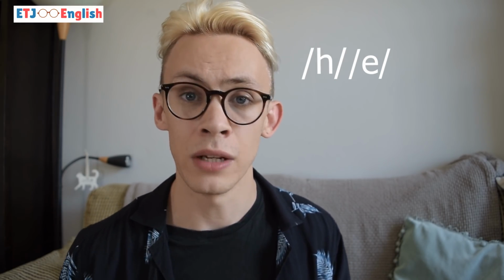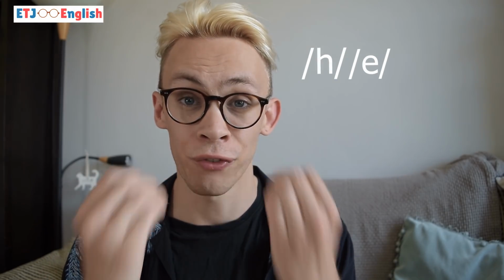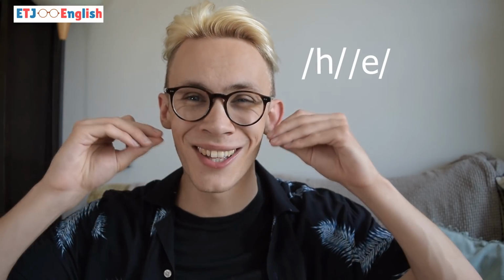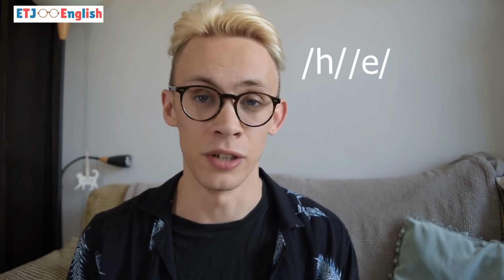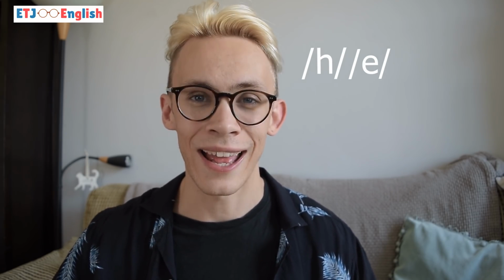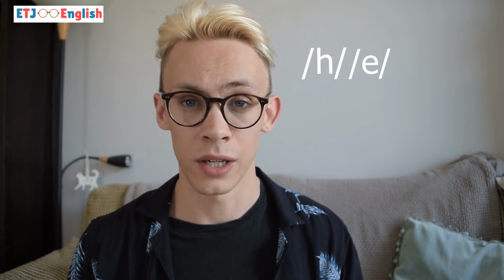How To Ask For Help In English & British Pronunciation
Learn alternative phrases and expressions related to asking for help. I'll also teach you the correct (modern RP) intonation and pronunciation of important words, to make sure people understand you when you speak English

Remember, you don't NEED an RP British accent to speak English well... There are loads of accents out there! I'm just here to help people who have a love for modern versions of RP and want to speak it clearly.

MY PODCAST: Search "Journeys With Elliott" on your favourite app

Chinese students! I now have Bilibili